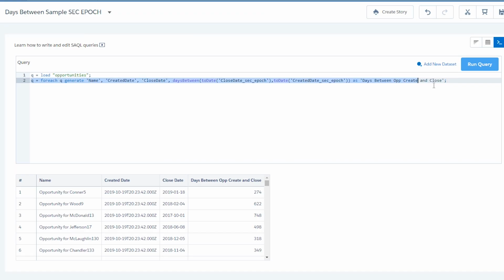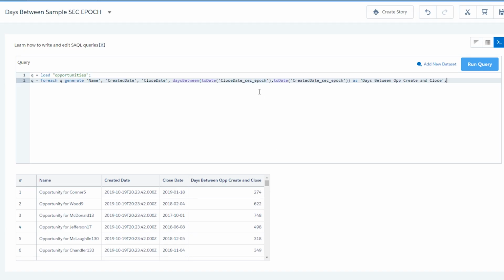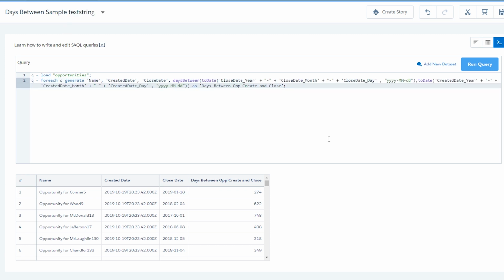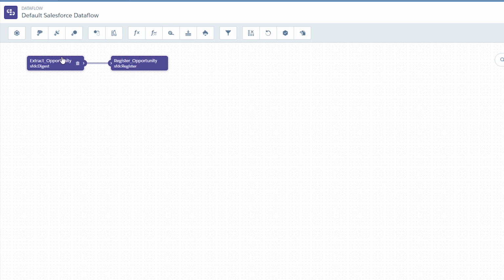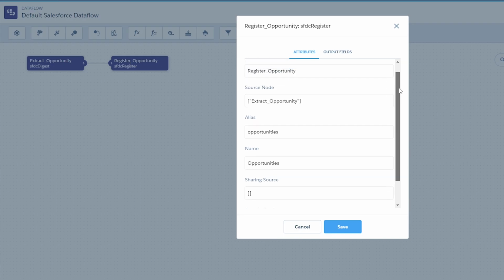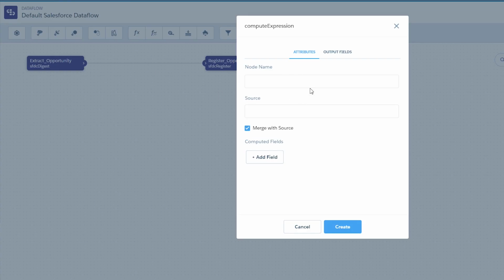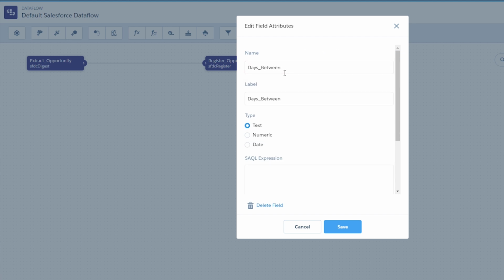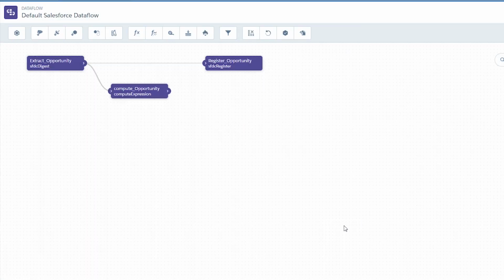Days Between() || Tutorial Tuesdays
In the GIT, I've linked the JSON files for both lenses and the dataflow used in this tutorial:

DaysBetweenSampleSecEpoch.json: This contains the sample of the lense where I used "_sec_epoch" to process the date field.

DaysBetweenSampleTextString.json: This contains the sample of the lense where I built the date field as a string using "_Month", "_Day", "_Year"

OpportunitySample_DaysBetween.json: This contains the sample of the Dataflow where we added the compute expression node.

Don't forget to SMASH that like button for the youtube algorithm.